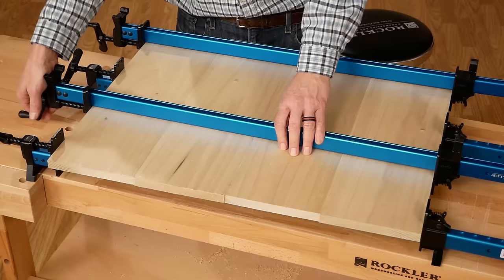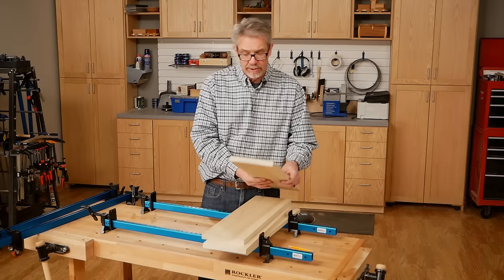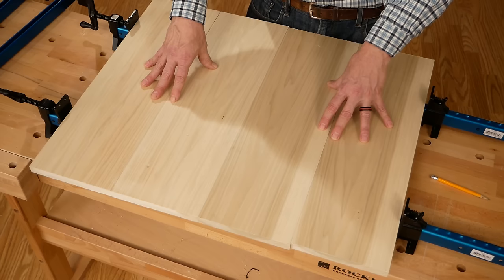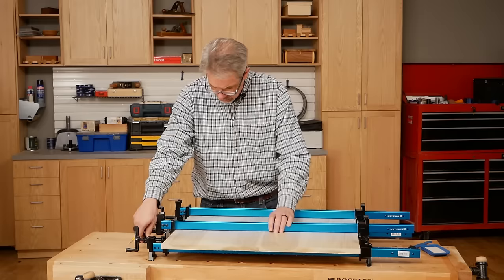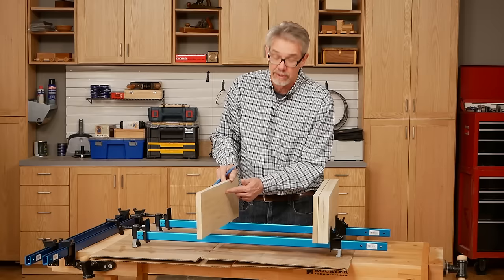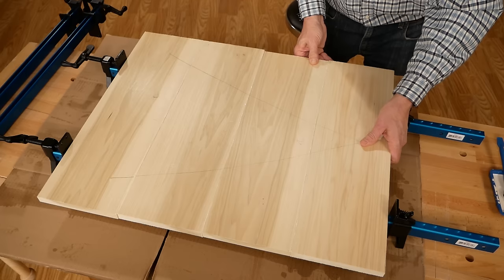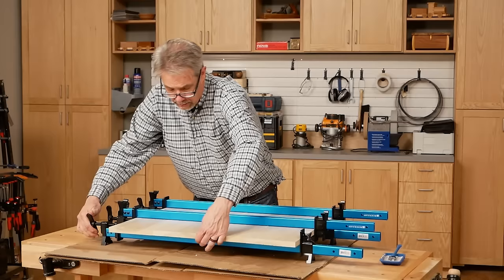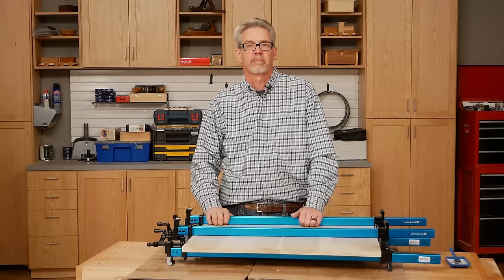How to Edge Glue a Wood Panel | Basic Woodworking Skill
Learn how to glue up a wood panel. This is an basic woodworking skill that every woodworker should know. When you make a project that includes a panel, you can use a piece of plywood, but it is often a better option to make the panel from solid wood.